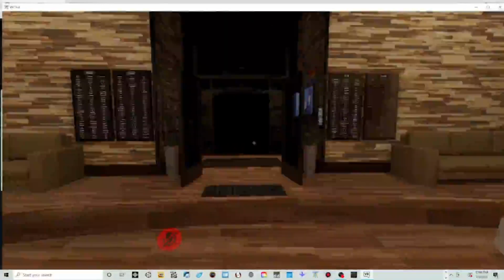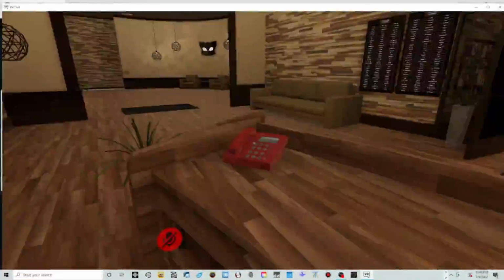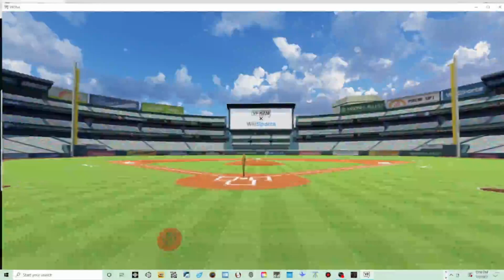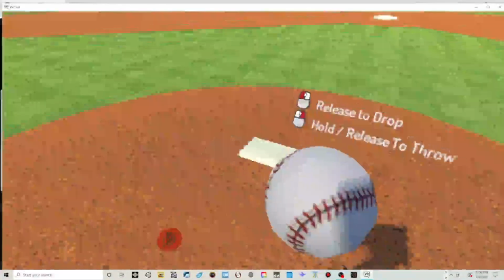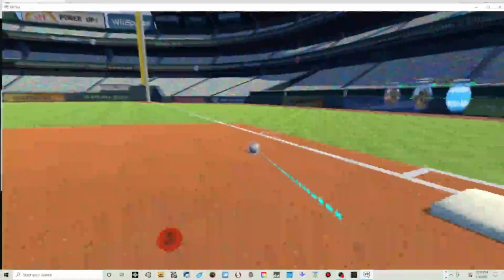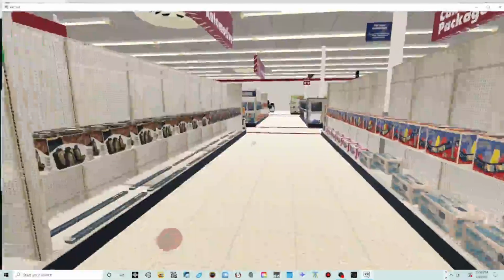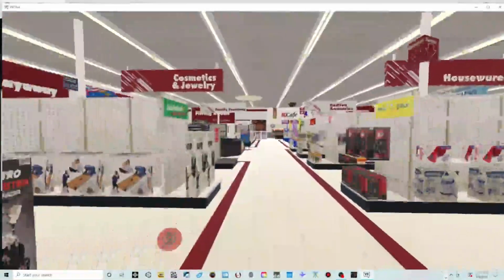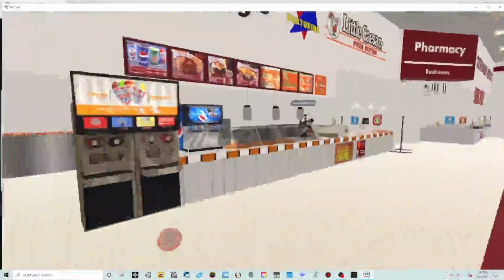Jim's VRChat Vlog Episode 2 | Black Cat, Wii Sports, KMart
Jim goes exploring in other worlds.

Special Guests
Tatsuneko
Rei baf8
HelenG54 356f